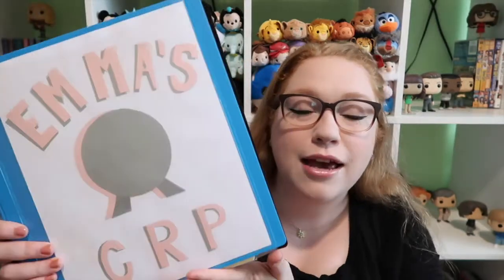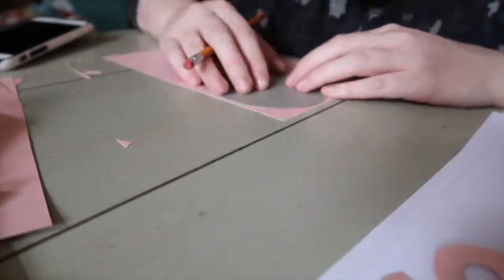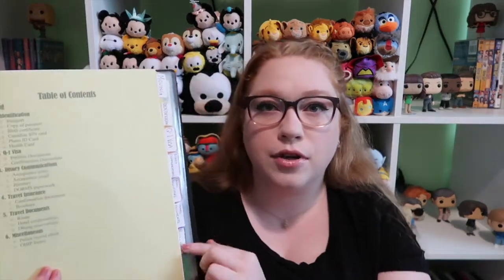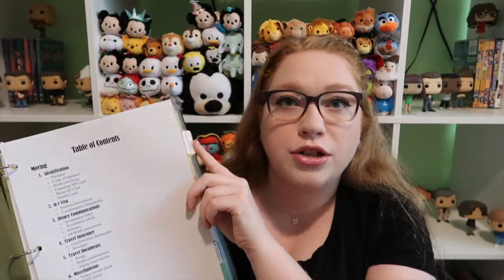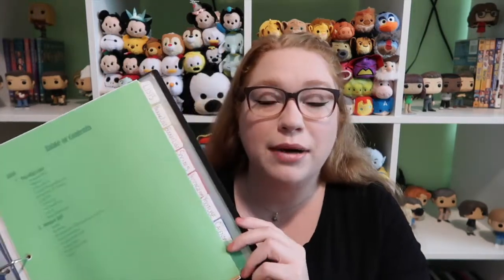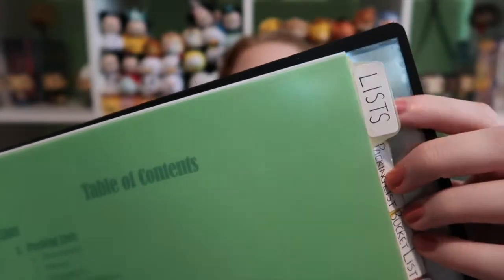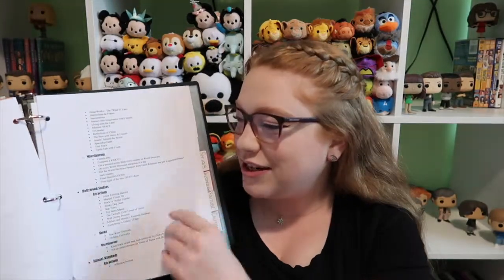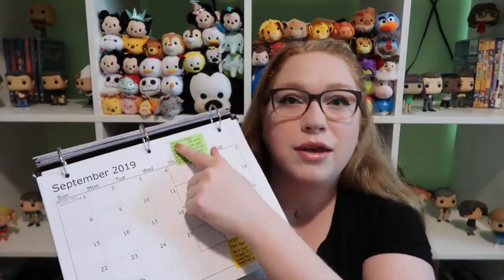My DCRP Binder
Moving to the US is getting closer and closer and I have made up this Disney Binder to make crossing the border easier for me in July. If you’re doing a CRP I highly recommend making a binder for yourself as well to keep all the documents you’ll need in one place!